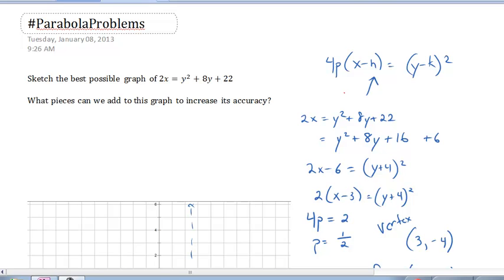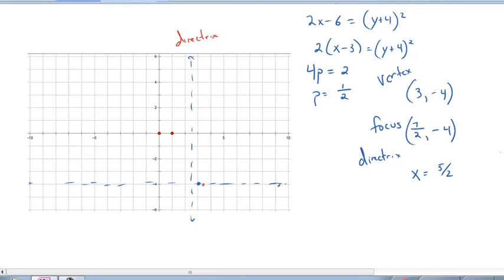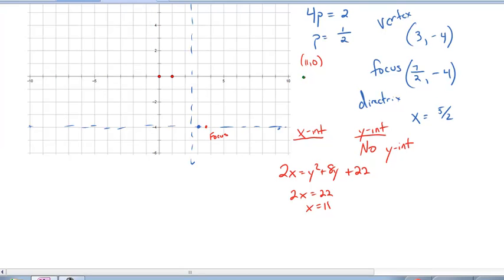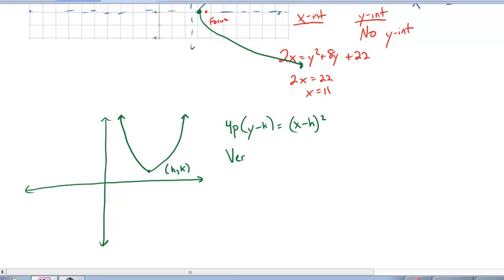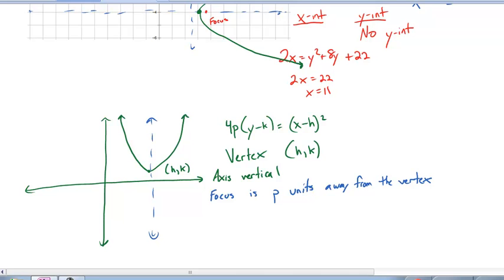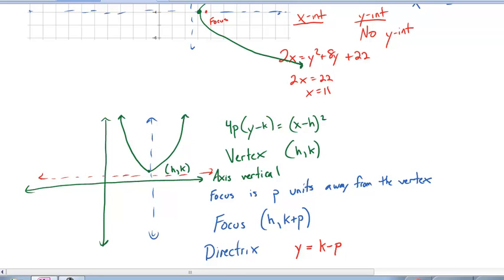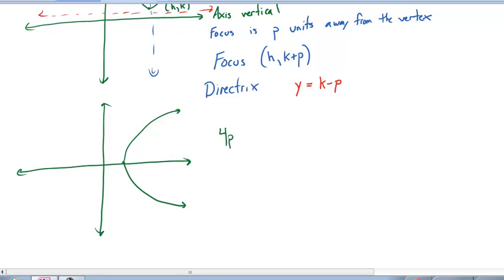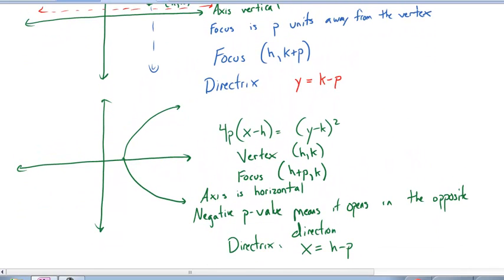AP Calc A Parabolas Part 1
From January 8th